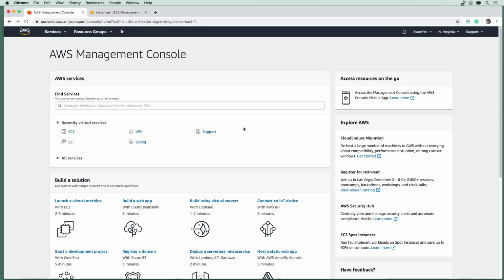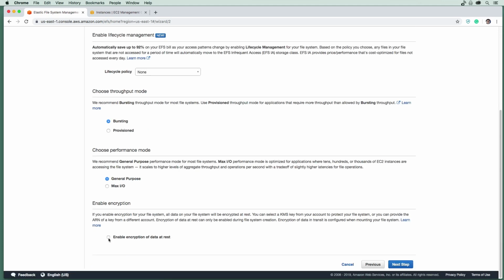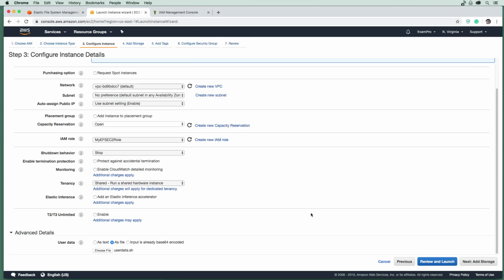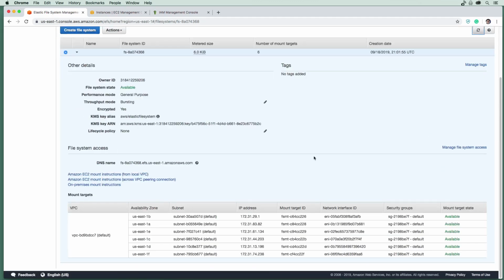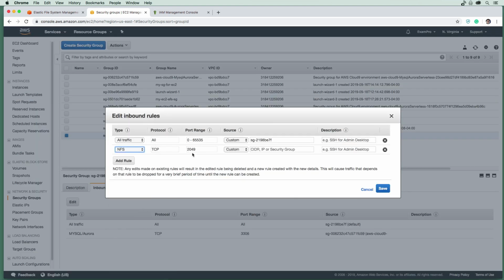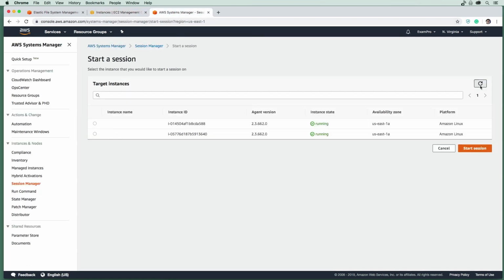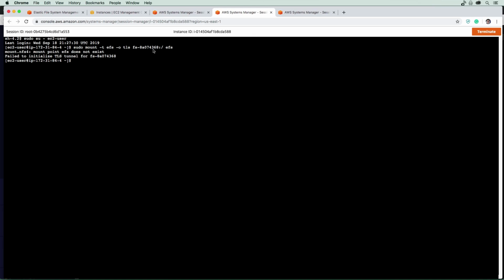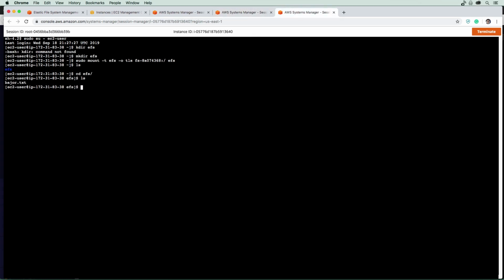EFS Follow Along - Mounting EFS